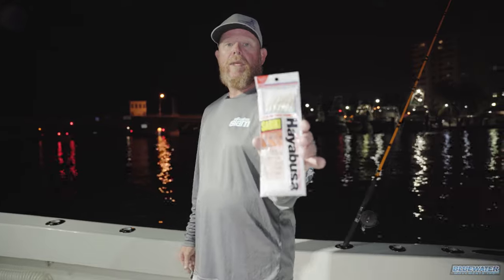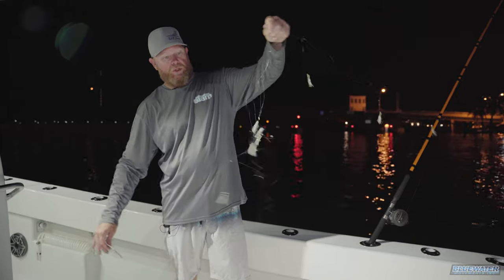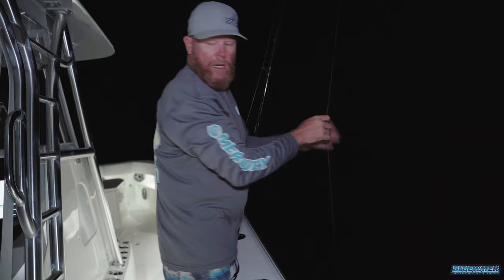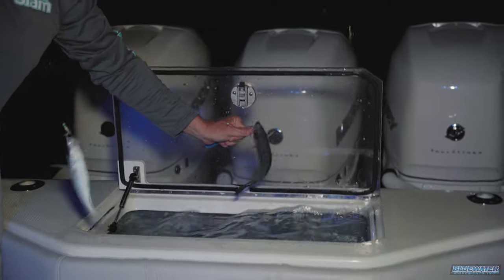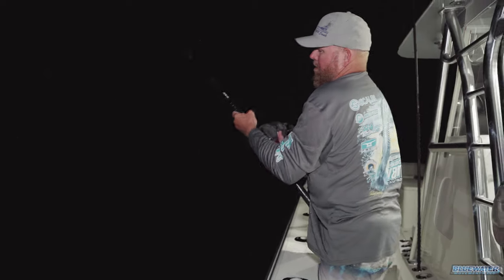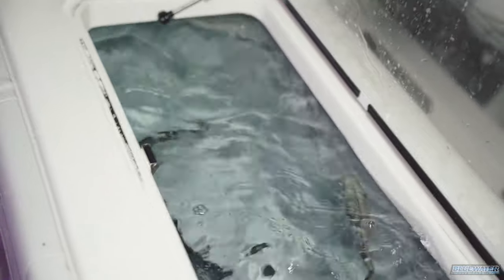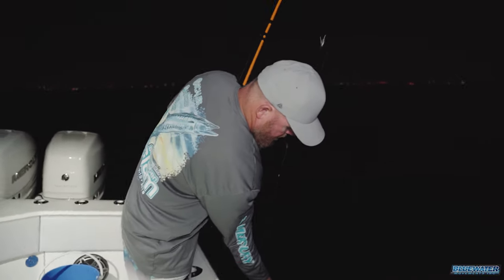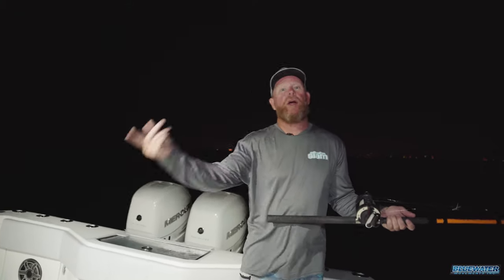Baitfishing - How to catch Goggle Eye Offshore at Night!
It's all about the bait! In this video we take you offshore after dark in South Florida in pursuit of the Big Eye Scad, aka the Goggle Eye! Goggle Eye are one of the most prized baitfish in South Florida and all over the world. They can also be very elusive and drive you crazy trying to catch them if you don't know the basics!

Goggle Eye are typically caught after dark and in the early morning hours just before sunrise. They can be found anywhere from 10 feet of water out to several hundred feet of water. Typically they are found out deeper, 150 to 400 feet, in the evening hours and move into shallower depths as the morning hours approach.

Moon phase, tide, and current are all factors that contribute to how the bait feed and when they feed. In the early morning hours, 5am to sunrise, they can often be caught in shallower depths around inlets and other shallow water structure.

Make sure you carry plenty of bait rigs for the occasional cutoff or birds nest that wrecks your rig. Hayabusa makes one of the most popular rigs for goggle eye fishing. The rig is a D119 and hook size is #15. Other manufacturers like Offshore Angler and R&R Tackle make a similar rigs that work well too. Recommended weight sizes vary from 16 to 32 ounces.

Produced by Reelhooking